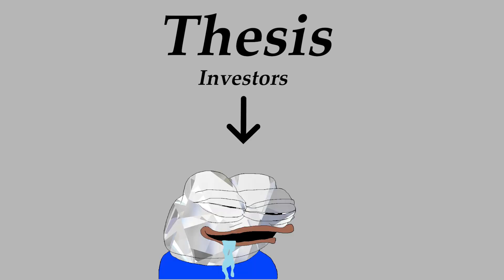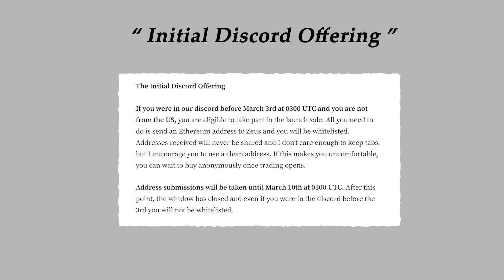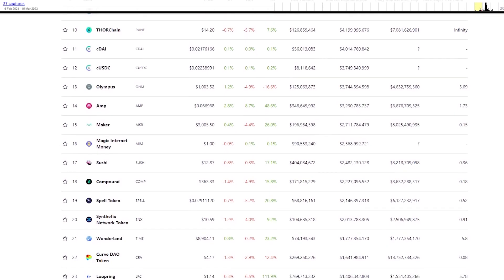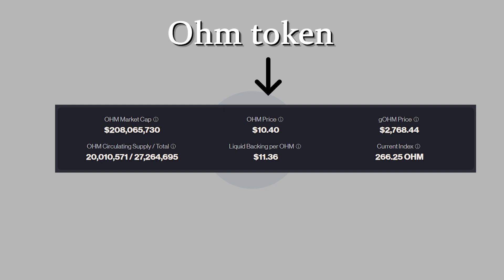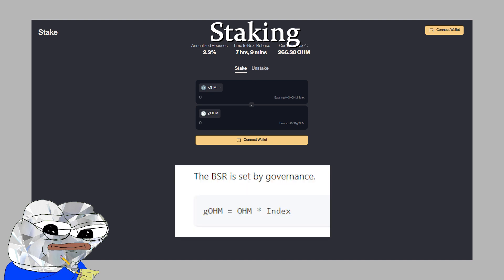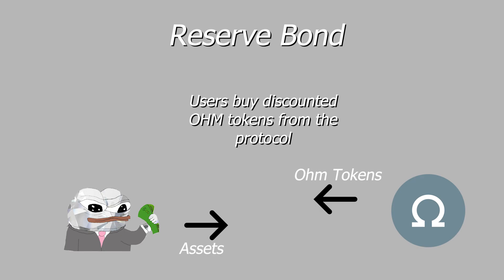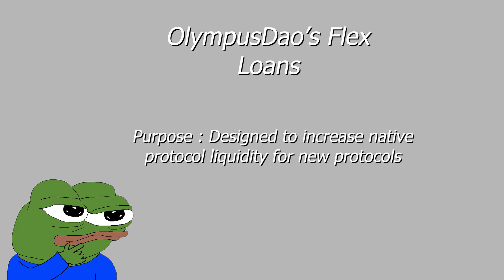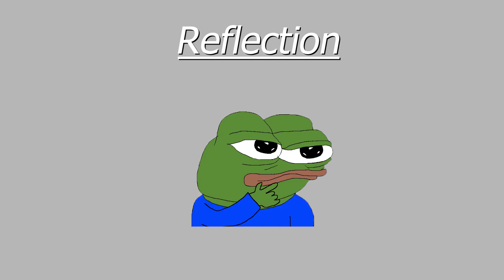What is OlympusDao?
Video dedicated to learning about the OlympusDao protocol